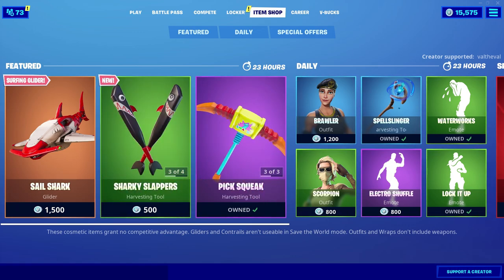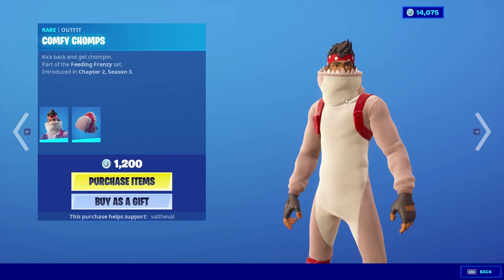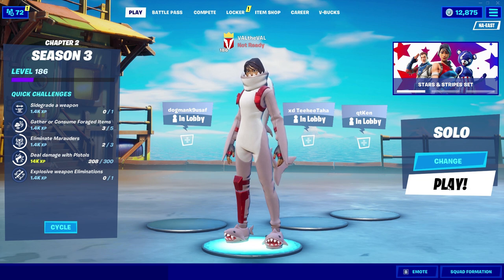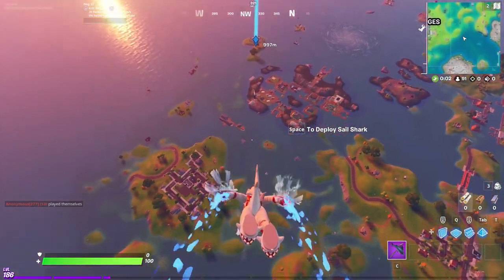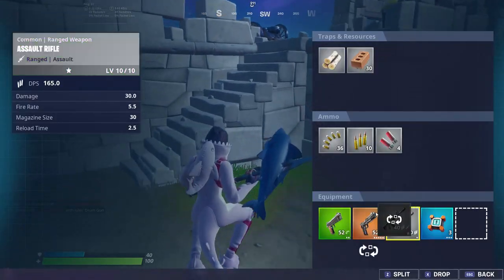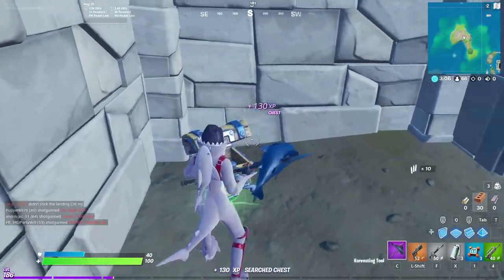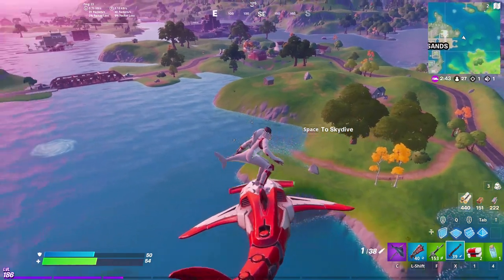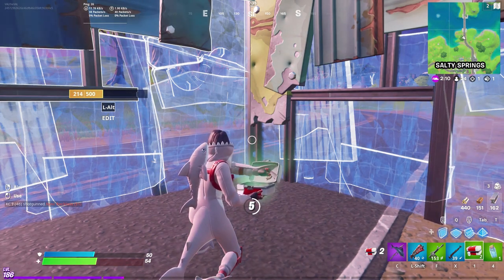NEW COZY CHOMPS Skin + SAIL SHARK Glider Gameplay in Fortnite!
Gameplay featuring :

Cozy Chomps Skin
Sail Shark Glider
Sharky Shawl Back Bling